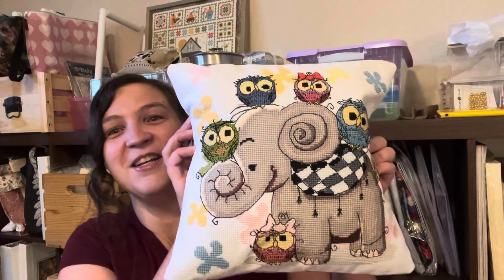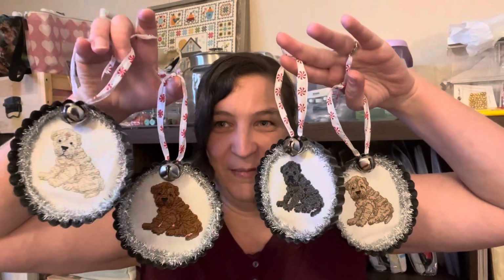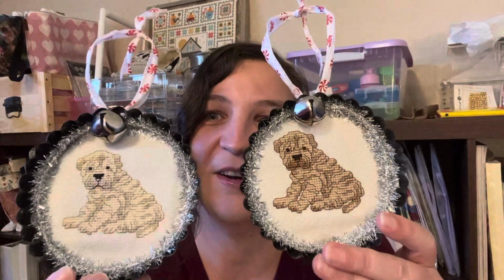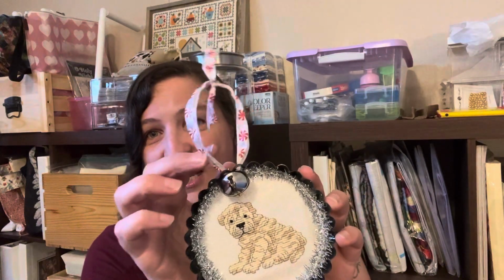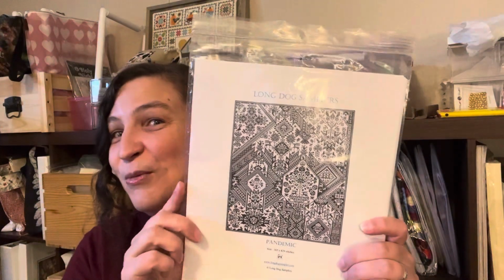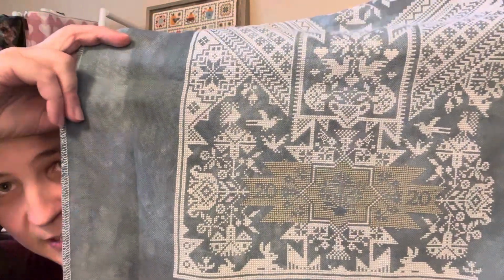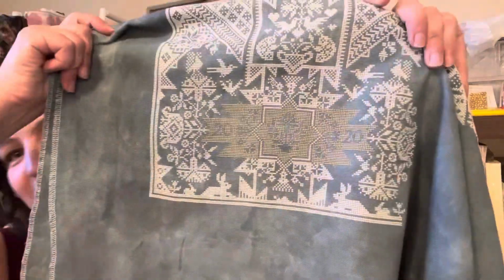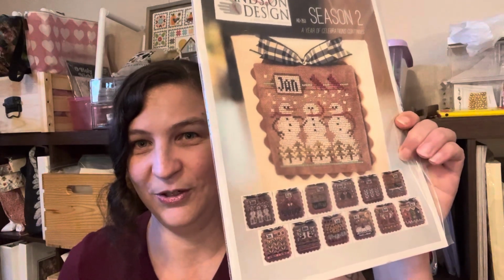Flosstube #31: All the presents are done 😍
Ffo's (fully finished objects):

Elephant and Owl (11 ct kit by Maydear)
finished into a 14x14 pillow using pillow form from Hobby Lobby and fabric from Walmart.

Shar-pei puppy ornaments
design is the Shar-pei puppy from
Encyclopedia of Puppies (Kooler Design Studio)
stitched on 28 ct white opalescent lugana by zweigart, 2 over 2.
cream puppy is as charted.
black puppy I used dmc 04, 310, 939, 3371, and 3799.
red puppy I used dmc 300, 310, 434, 975, and 3371.
fawn puppy I used dmc 838, 840, 3371, 3782, and 3862.
finished into 6" tart tins with removable inner circles. Holes for the hangers were drilled after purchase. Ribbons are from last years walmart christmas clearance. back fabric is also from walmart.  1 inch jingle bells purchased in bulk off Amazon

Wips (works in progress):

Pandemic (Long Dog Samplers)
28 ct haunted lugana by picture this plus
stitching 2 over 2 using dmc 3756 as the primary color and dmc 647 as the secondary color.